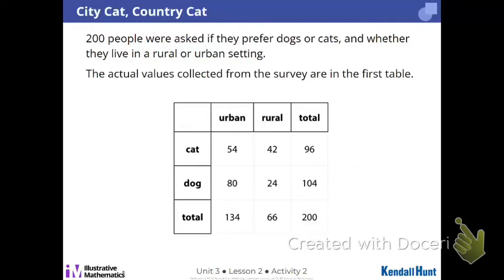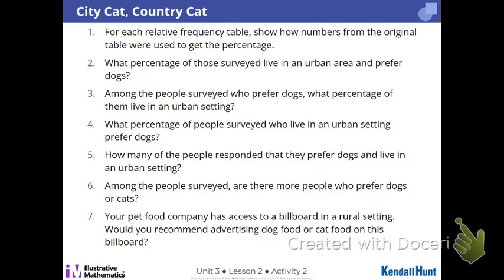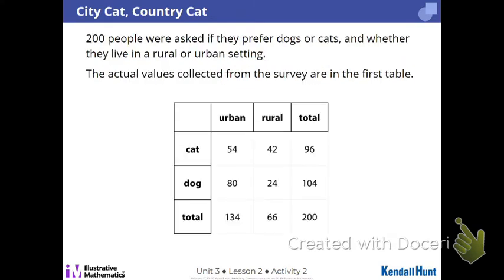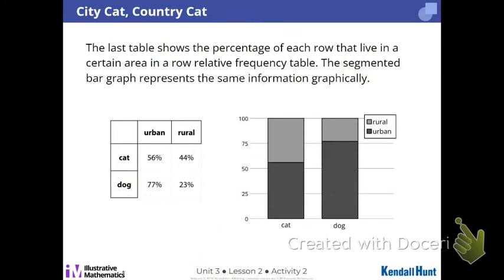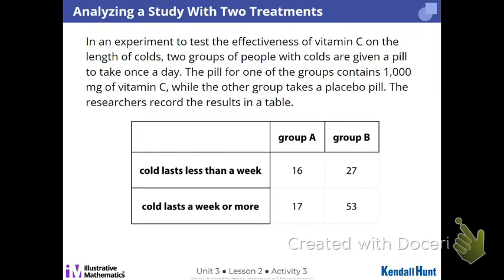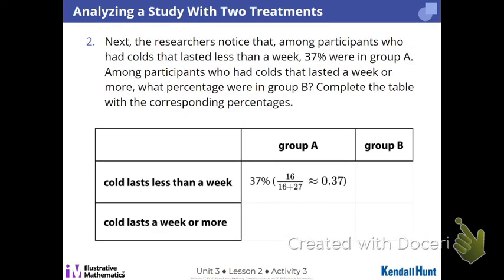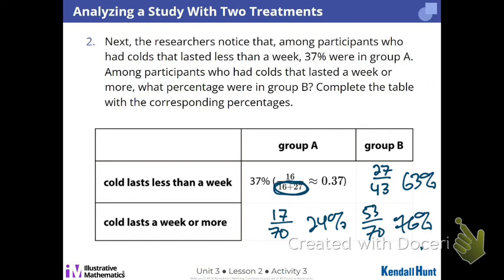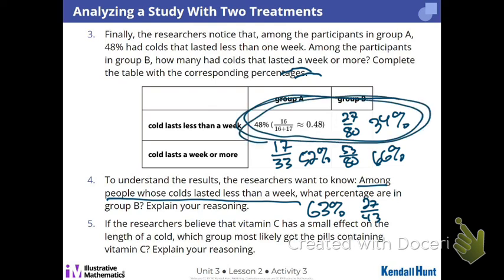3.2 Relative Frequency Tables Algebruh